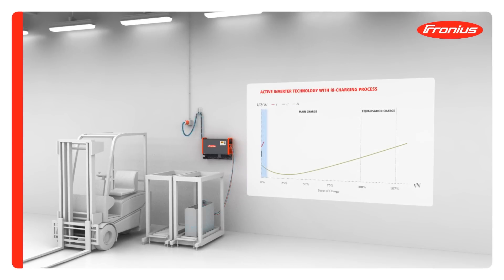Maximum battery service life by coolest battery charging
Adapting the current to the battery prevents charging losses when charging commences and during the recharging phase. The battery only receives the current that it actually needs. The new Ri charging process therefore guarantees the coolest and gentlest charge, extending the battery service life to its maximum.